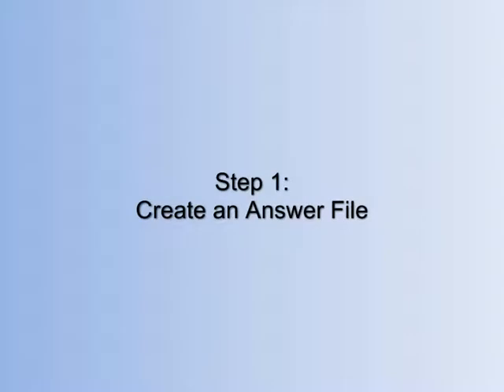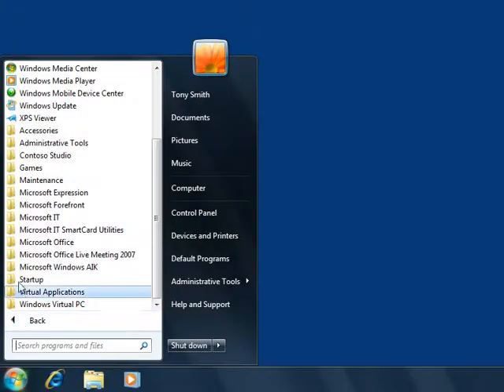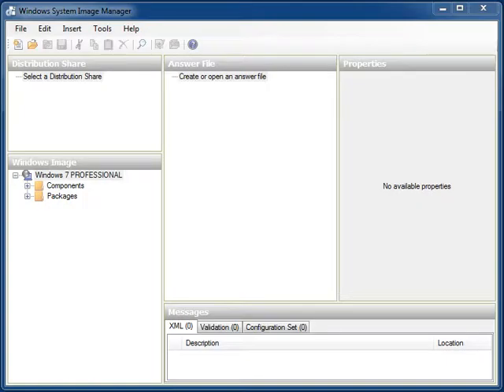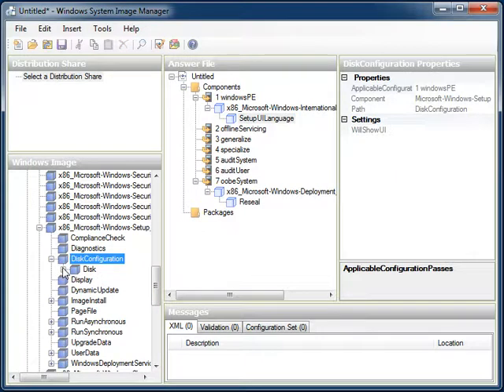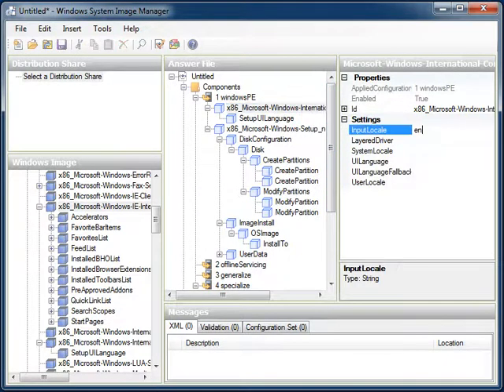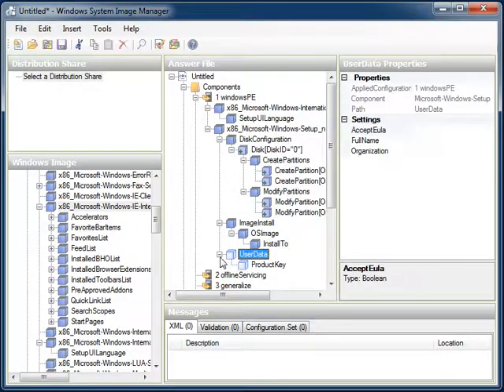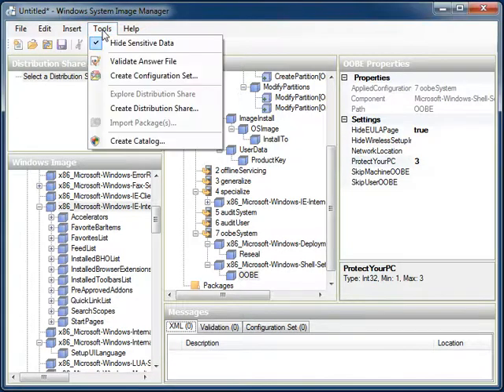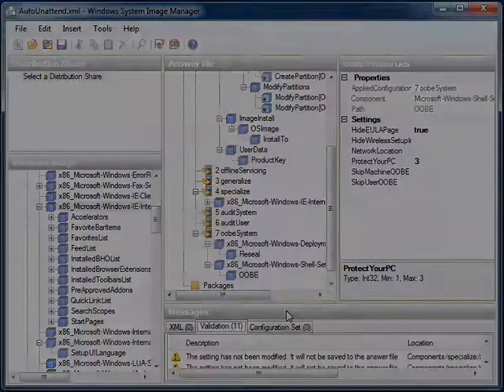AIK 1 AnswerFile